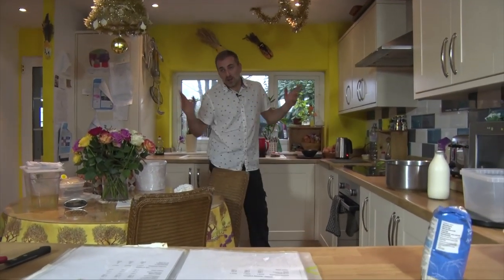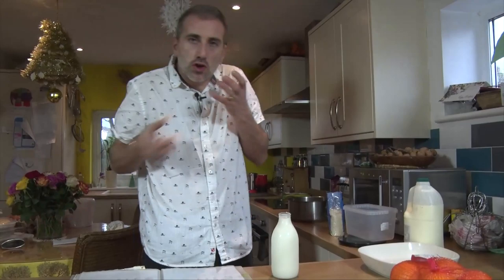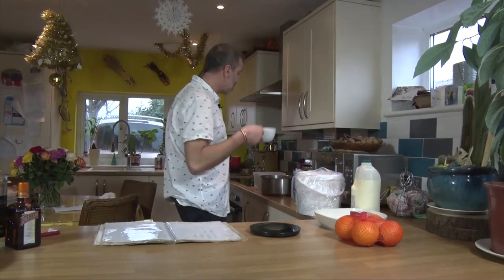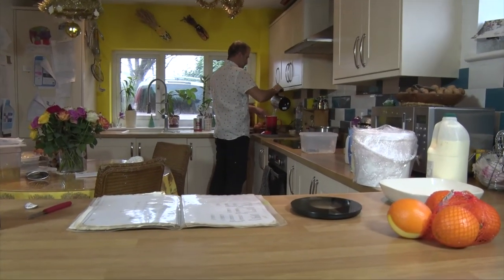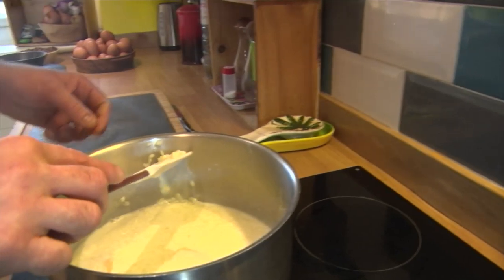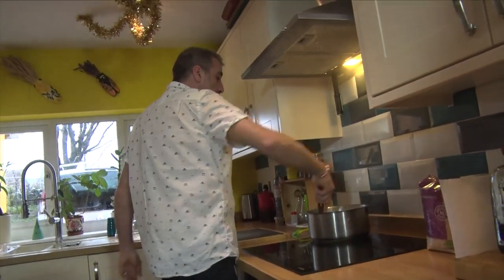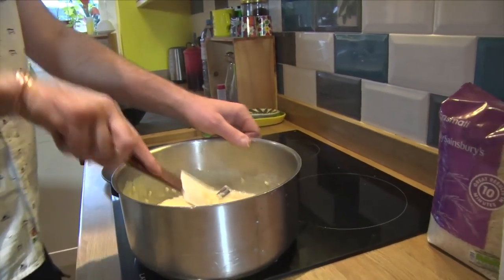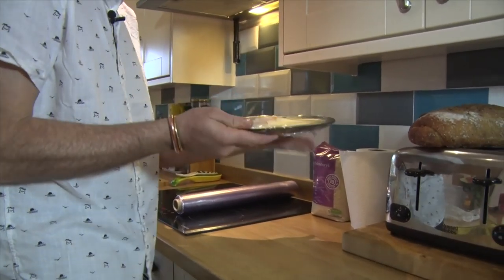How to make Rice Pudding with Cinnamon & Orange very tasty with The French Baker Julien.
Rice Pudding with Cinnamon / Orange taken to different level with French TV Chef Julien.
Ingredients : 600 grm Whole cream milk / 75 grm Pudding rice / 75 grm Sugar / Cinnamon / 20 grm Butter / 1 Egg yolk.